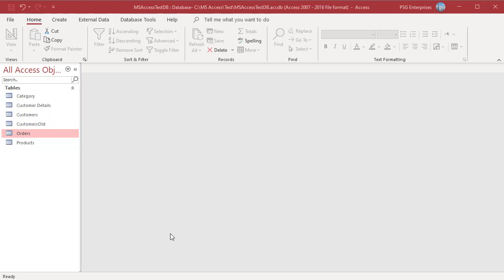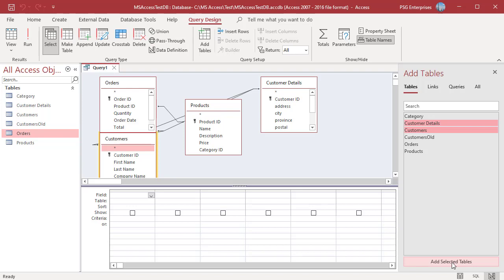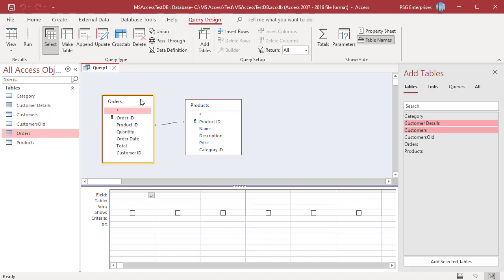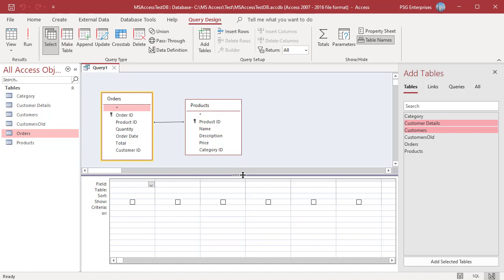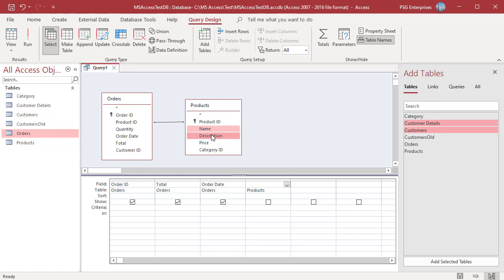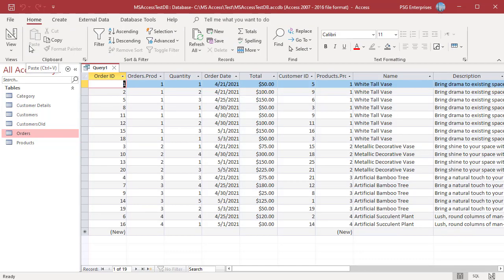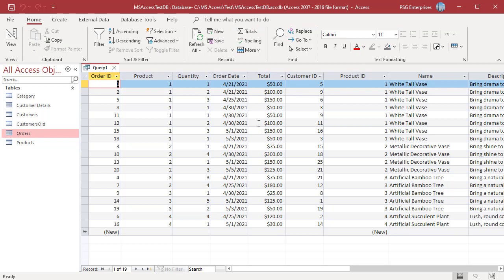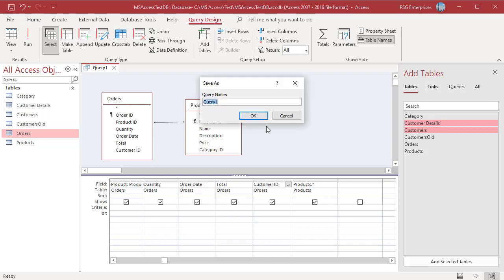Create a Query in Design View in MS Access - Office 365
Design view gives you more control over the query you create than the query wizard does. Query design view displays tables along with their relationships and allows you to select columns to return.